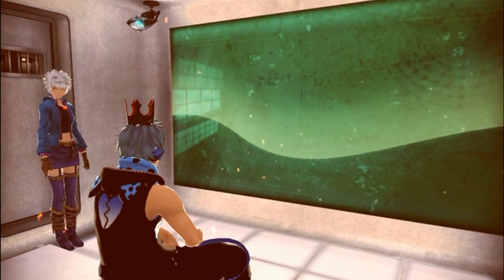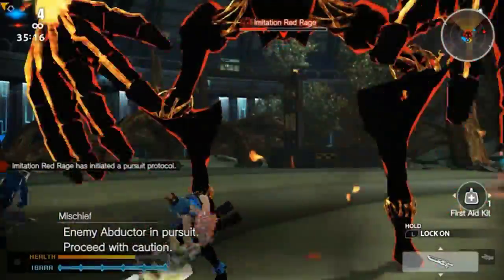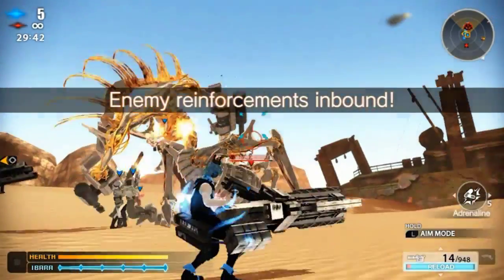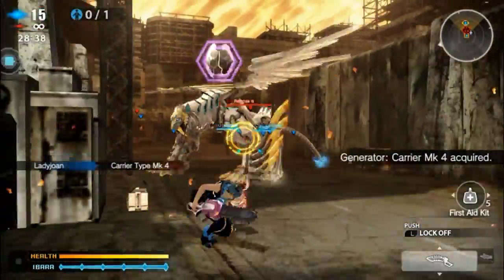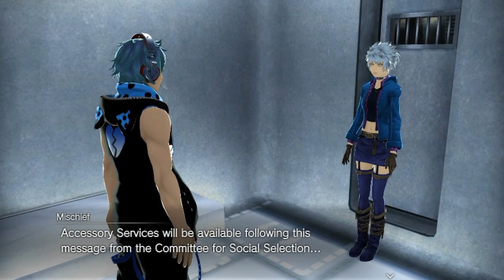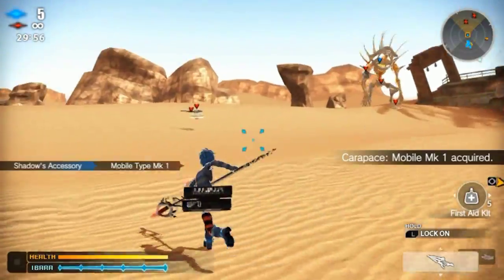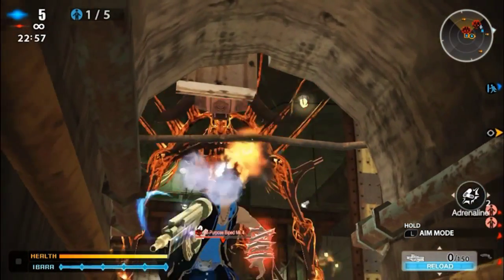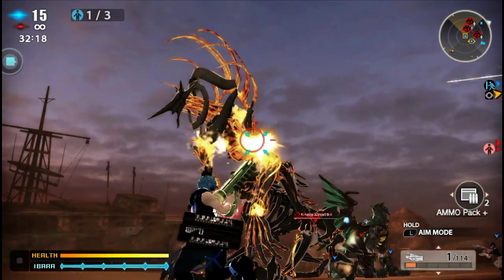Freedom Wars: Sinner's Survival Guide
A survival guide for Freedom Wars.